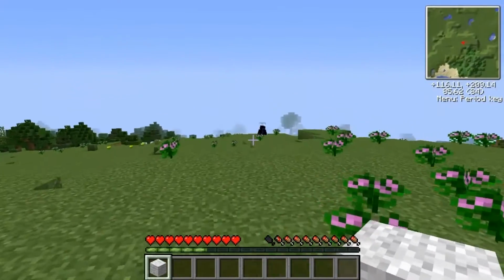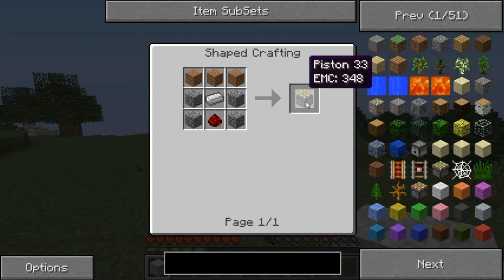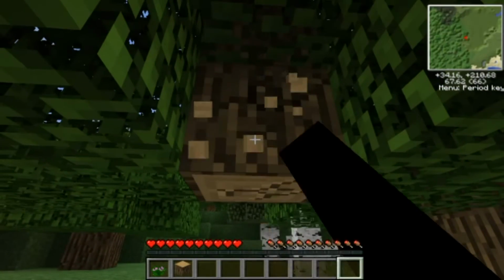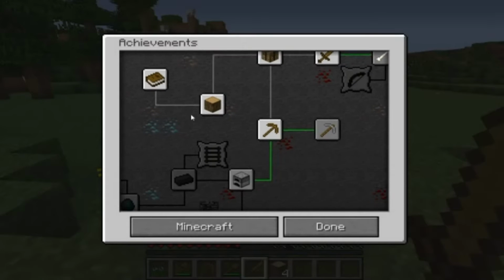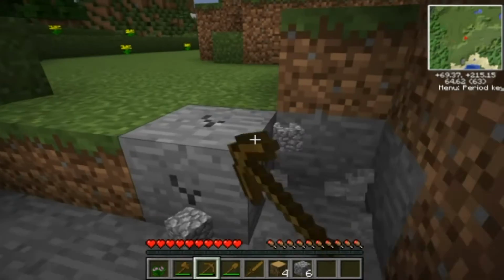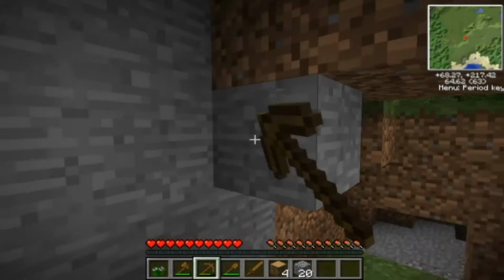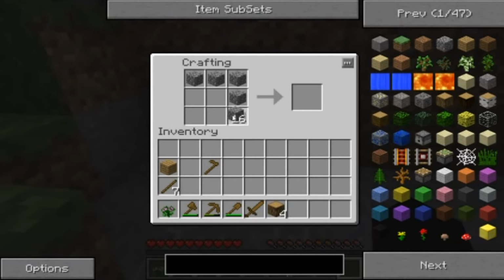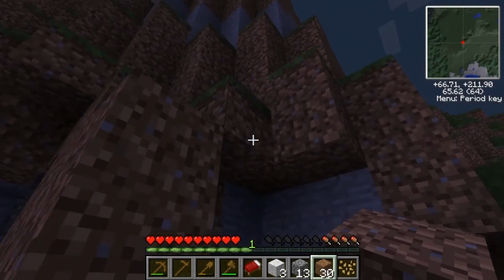Tekkit Part 1 - Working Together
Google+ Page - Coming Soon!